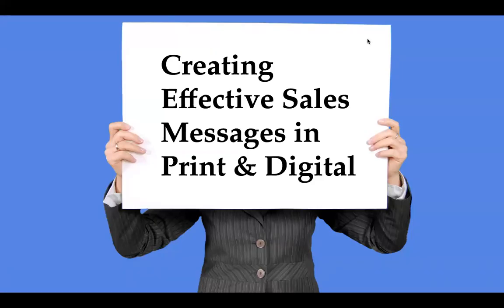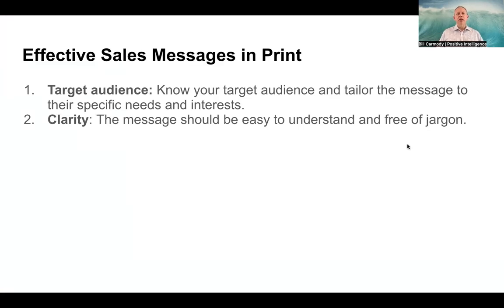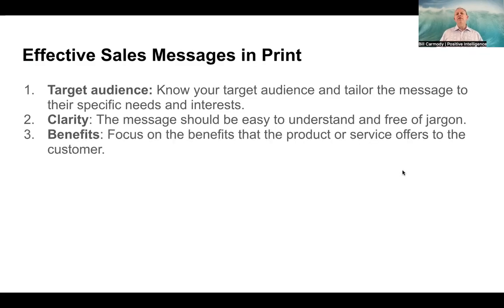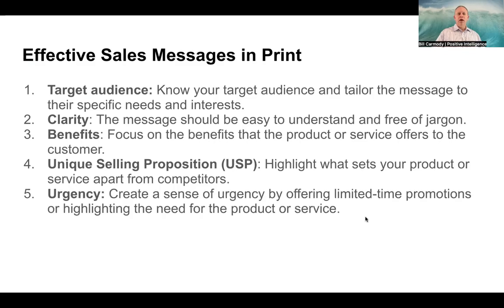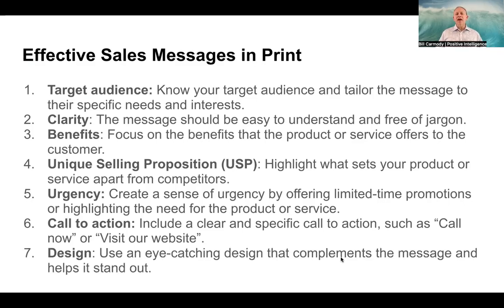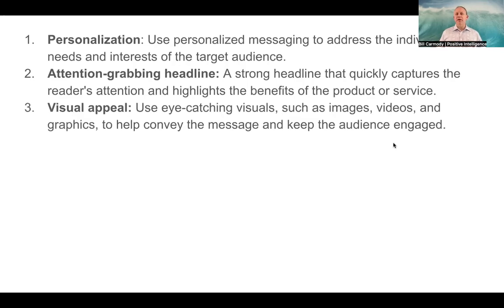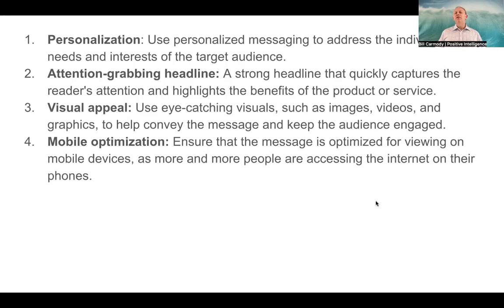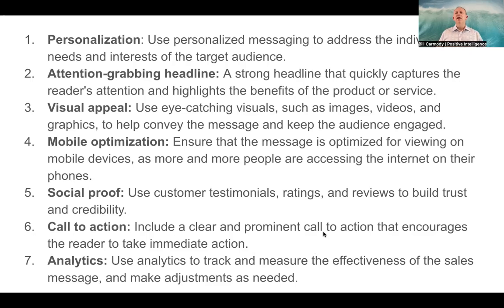Creating Effective Sales Messages in Print and Online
In business communication, you may be asked to create effective sales messages both online and for print publication. In this video, we review how best to create effective sales messages in both mediums.